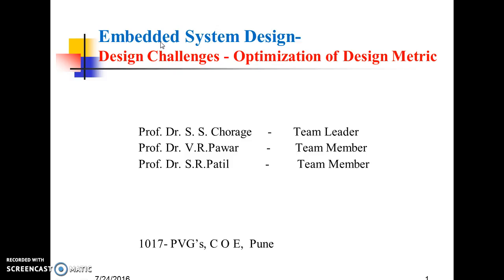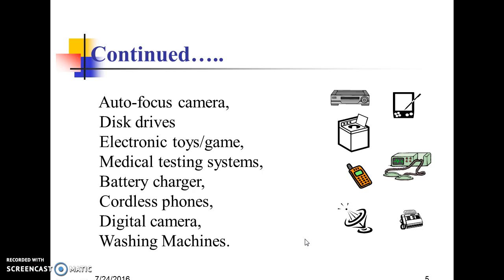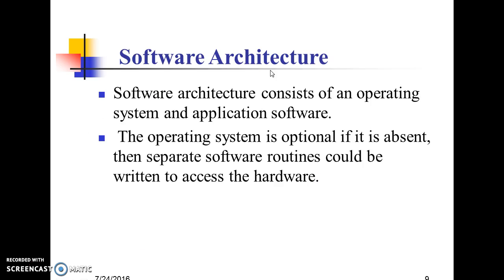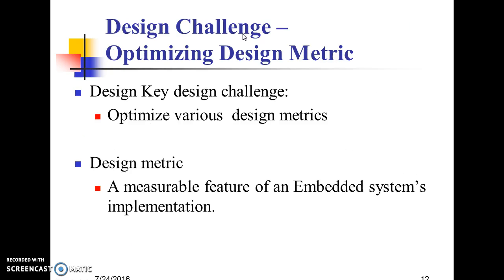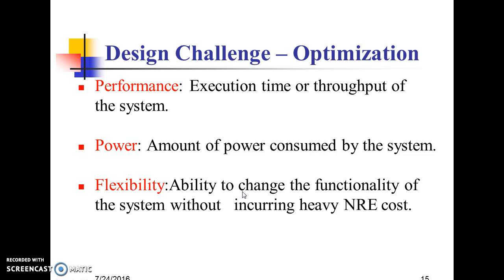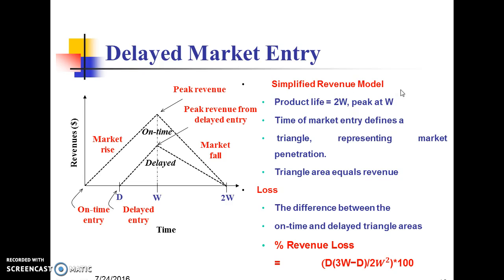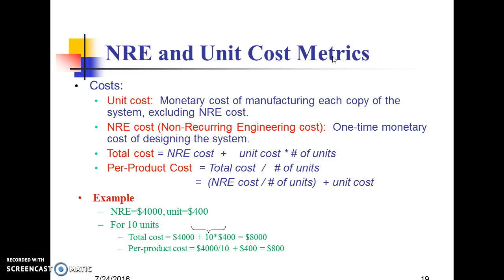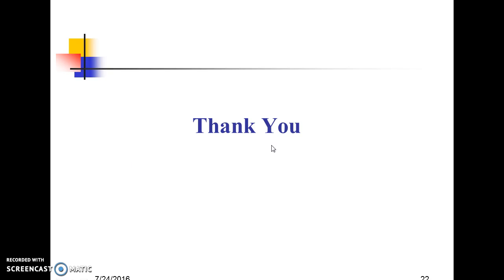Embedded System Design- Design Challenges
Definition of an  Embedded System, Design Challenges,Embedded Architecture , Optimization of design metric,characteristics.